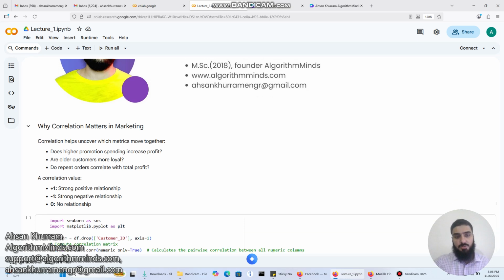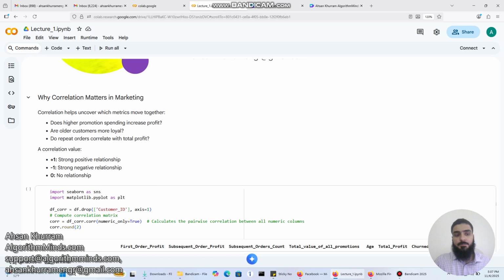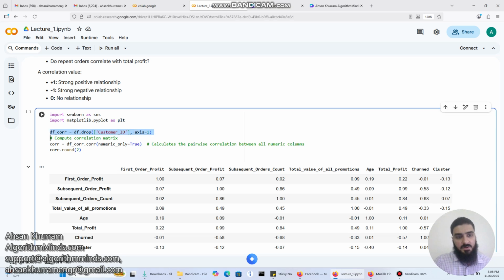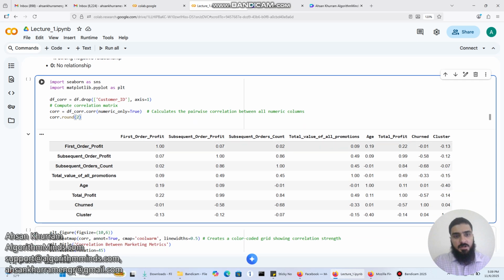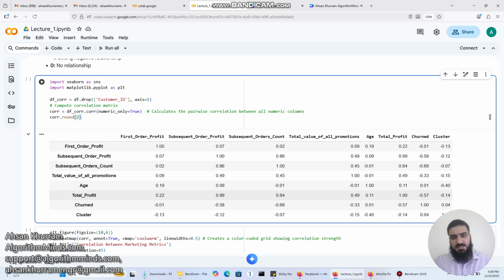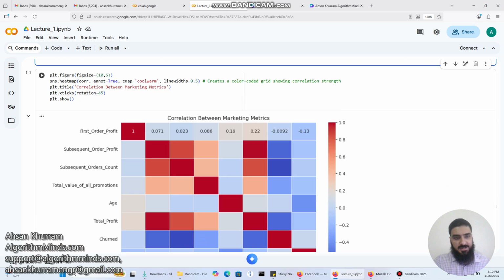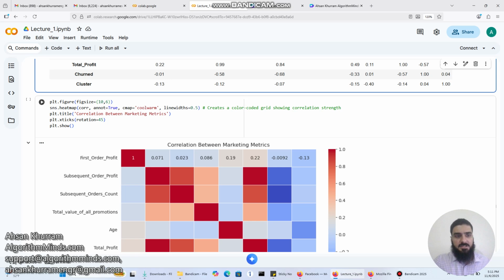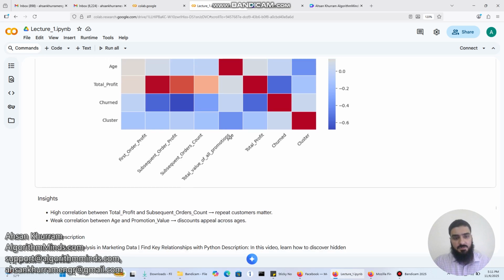Correlation Analysis in Marketing Data | Find Key Relationships with Python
In this video, learn how to discover hidden relationships between marketing metrics using Python. We’ll visualize correlations between profit, age, orders, and promotions — so you can focus on the metrics that truly drive business results.
🔥 Learn how to:
- Compute a correlation matrix with pandas
- Visualize relationships using a Seaborn heatmap
- Interpret correlations for smarter marketing